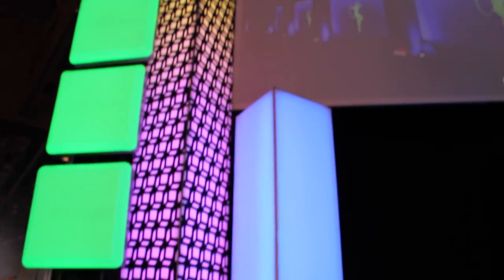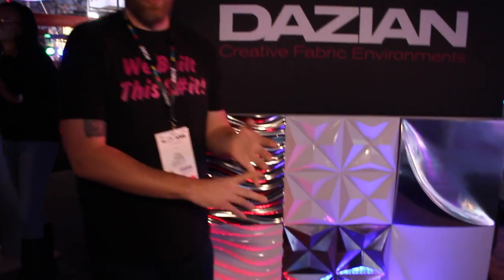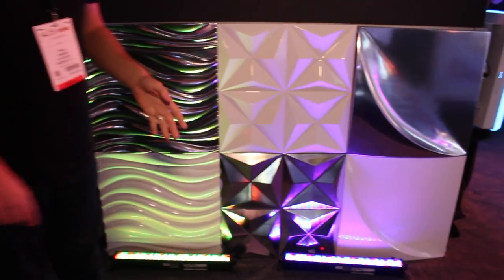Dazian Creative Fabric Environments at LDI 2014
Paul Grider of Dazian Creative Fabric Environments walks viewers through their new LED structures, modular curtains and more.